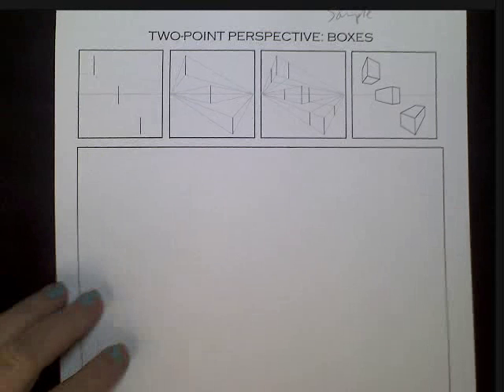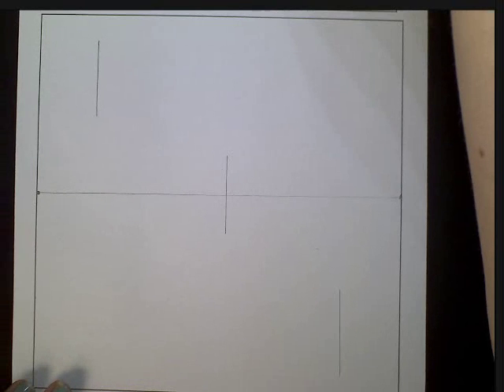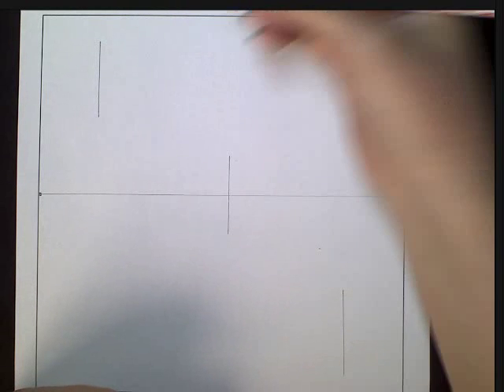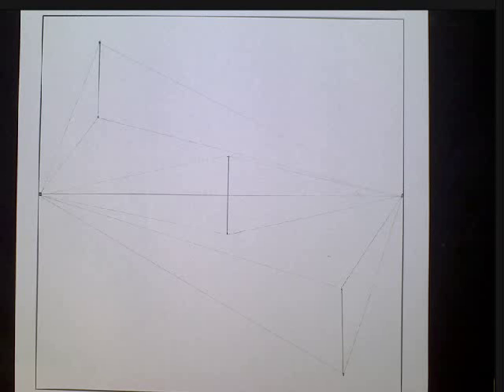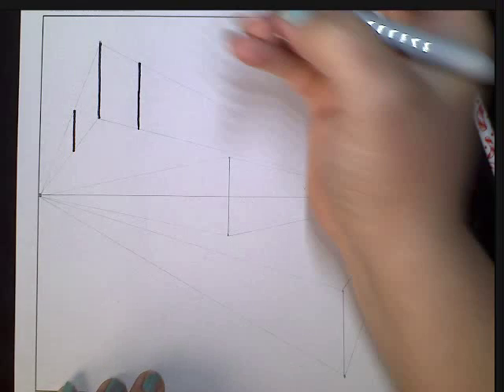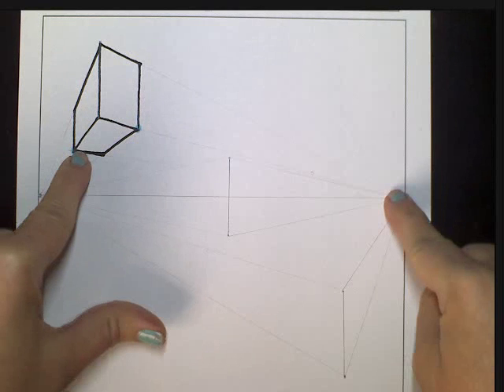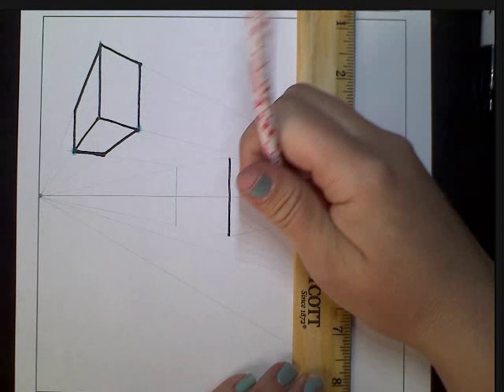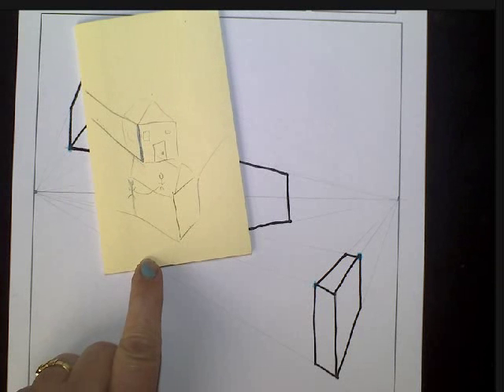Perspective Basics 4 two point boxes